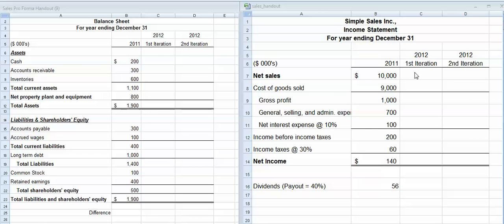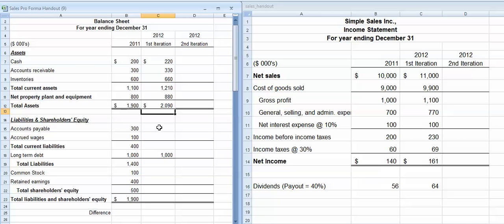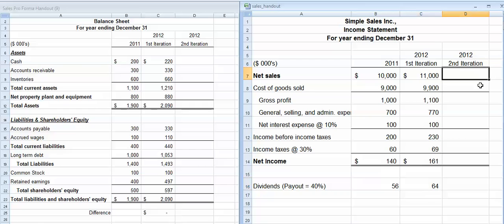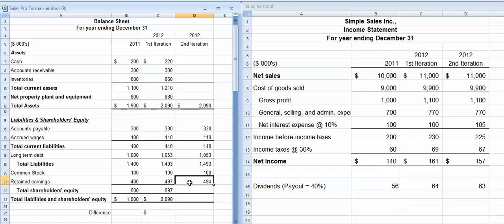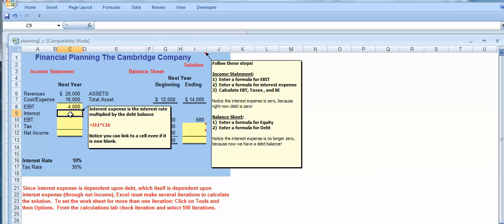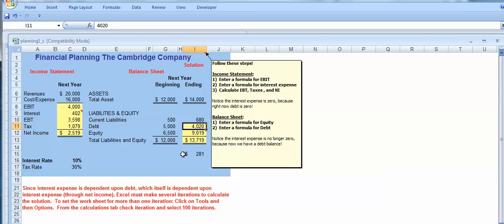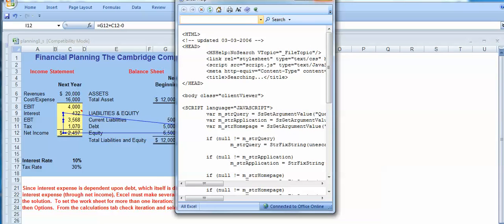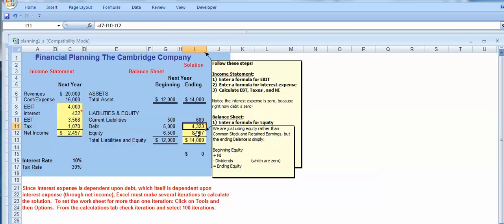Building Pro Formas Part 1